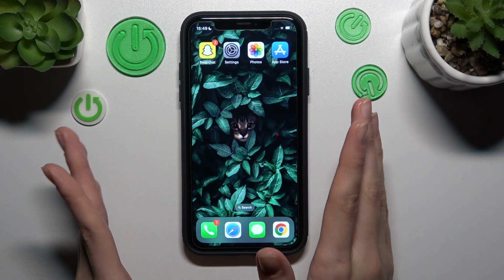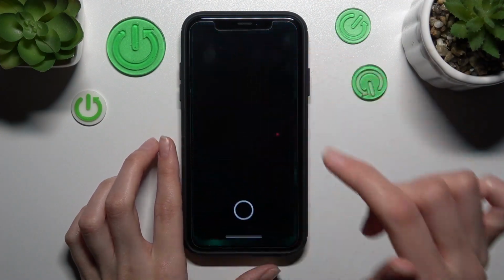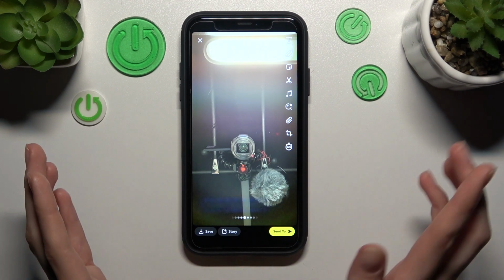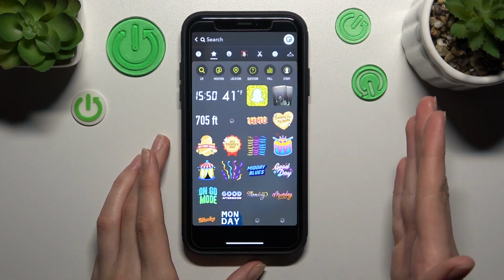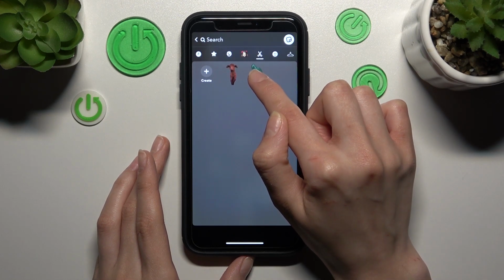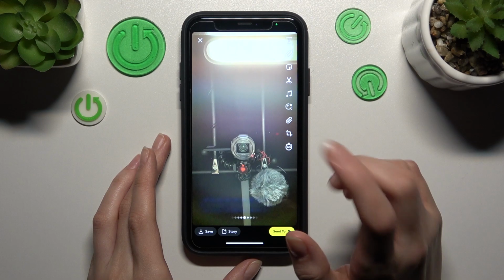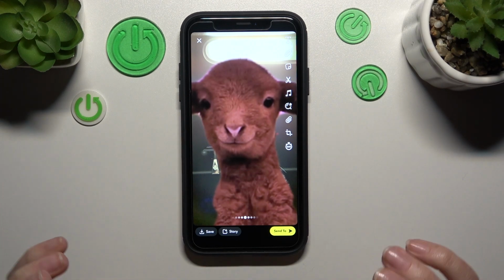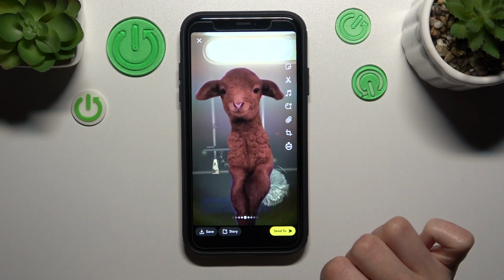How to Delete Own Stickers on Snapchat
Hi! Today we would like to show you how to delete your own stickers on Snapchat. Custom stickers are a great way to add a personal touch to your snaps and stories on Snapchat, but sometimes you may want to delete them for various reasons. Follow our steps and simply move your custom stickers to the trash. Visit our YouTube channel if you want to know more about the Snapchat app.

How to delete own stickers on Snapchat? How to remove own stickers on Snapchat? How to manage own stickers on Snapchat? How to delete custom stickers on Snapchat?